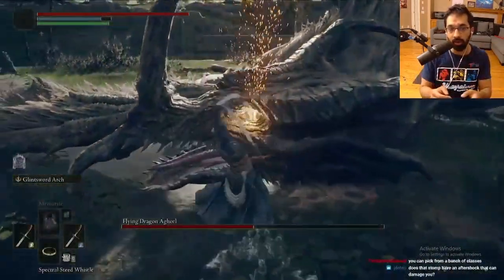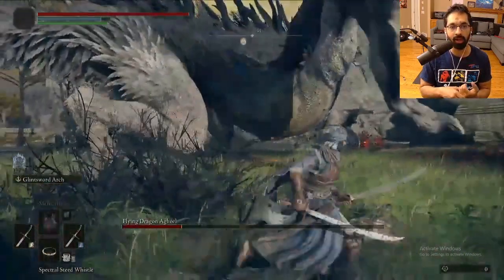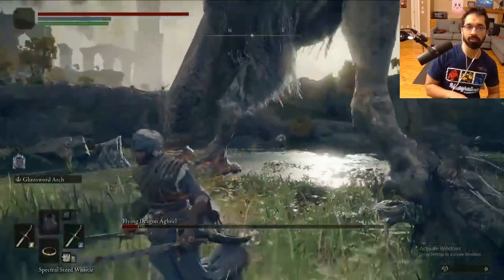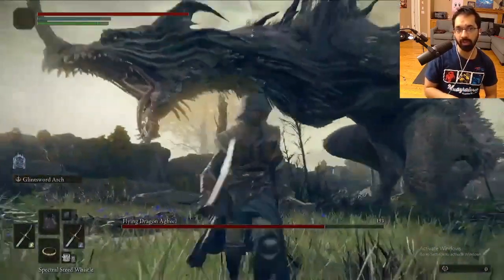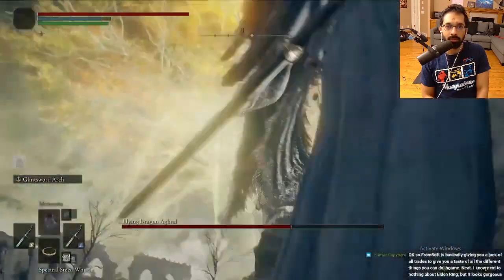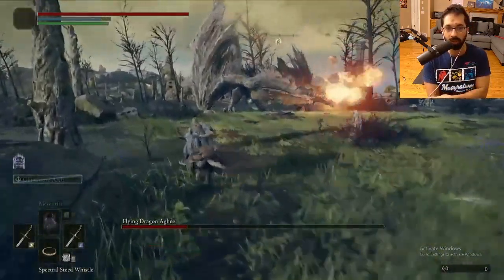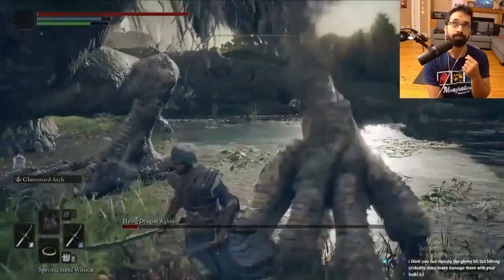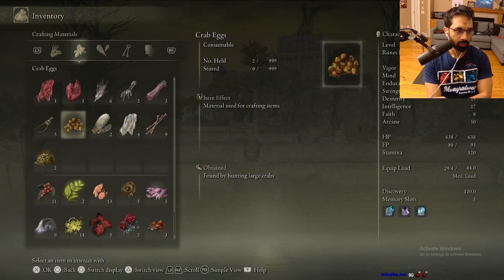Flying Dragon Agheel Boss Analysis | Elden Ring Network Test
A challenge runner's thoughts on this epic new world boss.